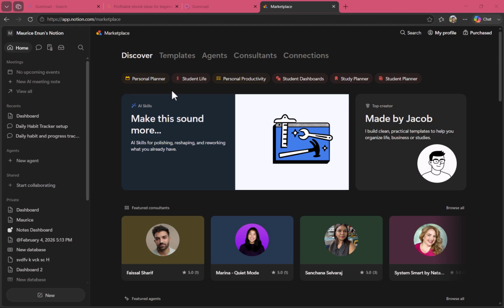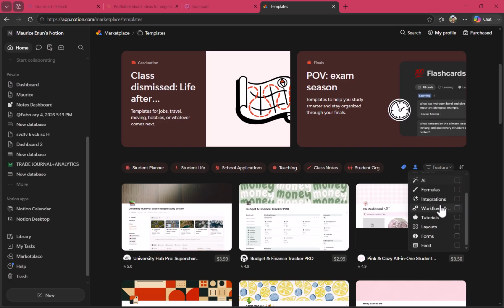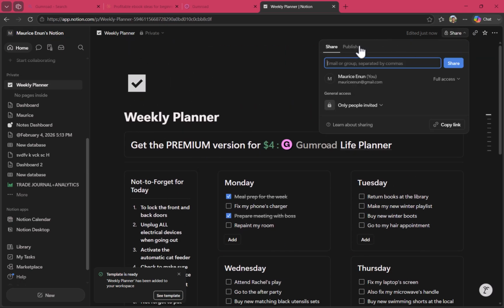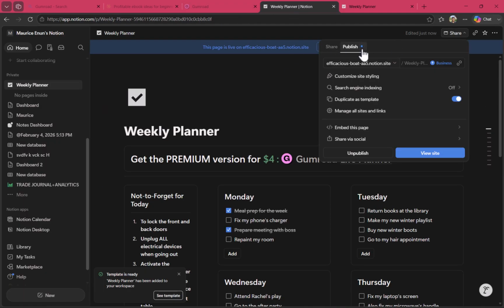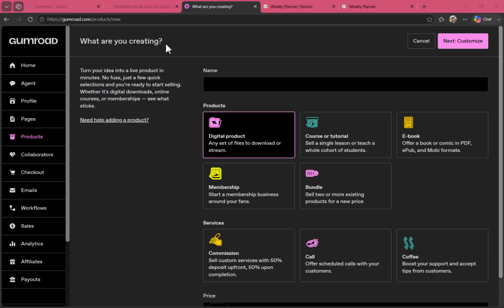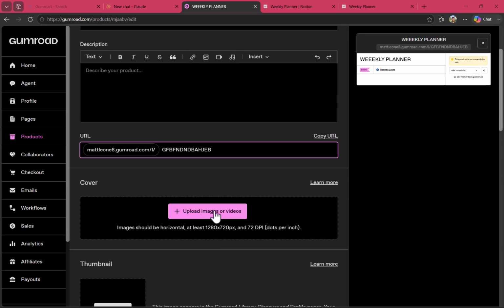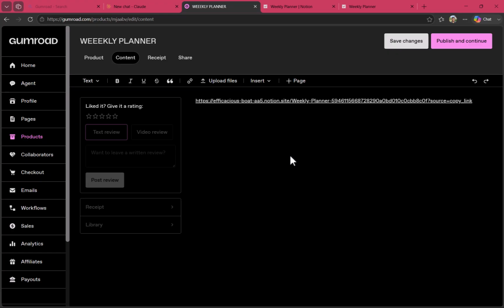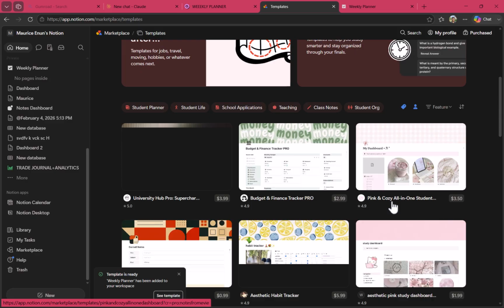How to Upload Notion Template on Gumroad (2026 with Examples)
Want to upload your Notion template to Gumroad and actually start selling it? This 2026 walkthrough shows you the exact steps, with real examples along the way.

In this video, I show you the full process of uploading and selling a Notion template on Gumroad, starting with preparing your template correctly inside Notion. That means clicking Share, toggling Share to Web, and using "Duplicate as template" so buyers get their own editable copy instead of view-only access, then testing that link yourself in an incognito window before it ever goes live, since a broken duplicate link is one of the most common reasons for refund requests.

From there, I walk through setting up your Gumroad account, creating a new digital product, and choosing how to deliver it, either as a direct Notion link in the product's content section or bundled with a short setup PDF for a more polished buyer experience. I also cover writing a description that actually converts, using a clear problem-to-solution hook instead of just listing features, picking cover image dimensions that stand out in search, and setting a price that matches the value of what you built. By the end, you'll have a live, properly delivered Notion template ready for its first sale.

⏱️ TIMESTAMPS
0:00 Selling Notion Templates on Gumroad in 2026
0:36 Sourcing and Preparing Your Notion Template
3:05 Configuring Your Product on Gumroad
5:12 Optimizing Conversions and Promoting Your Store